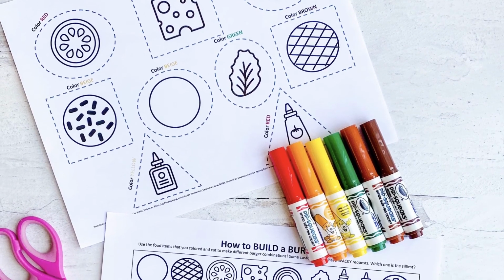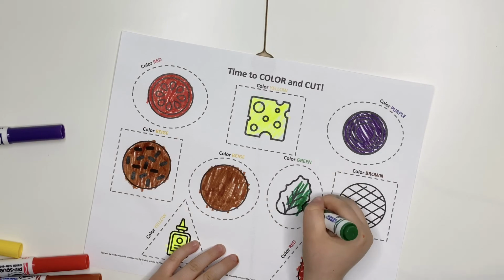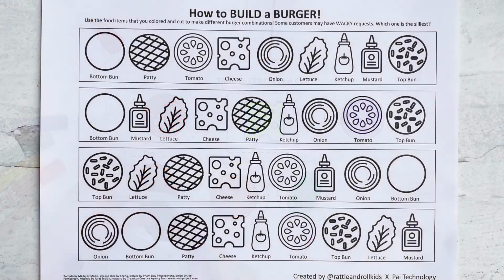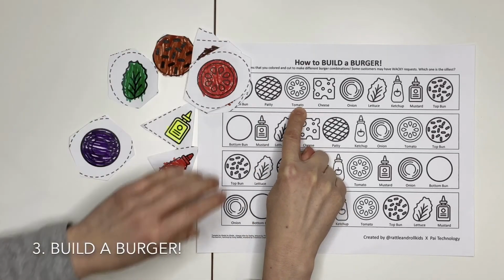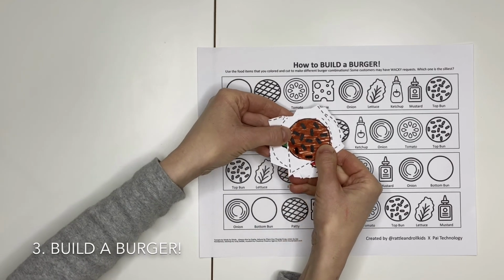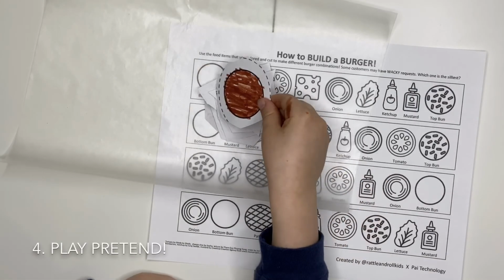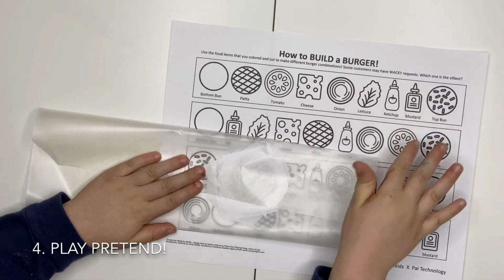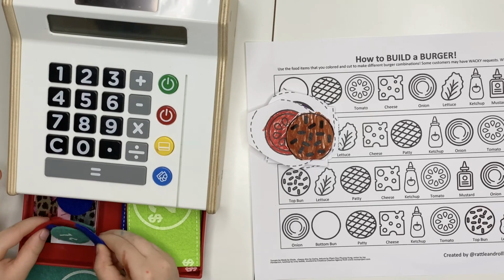Kids Activity: Burger Sequencing | Pai Technology | STEM Toys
Ask your parents to print out the worksheets for this activity. Then color and cut out your burger "ingredients" and start building burger recipes!

Botzees Junior Dino Pack